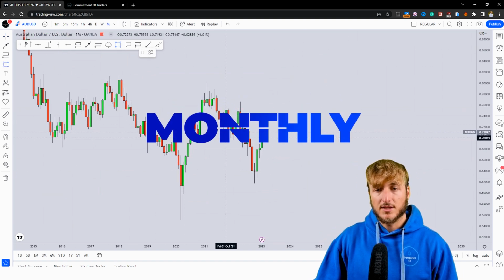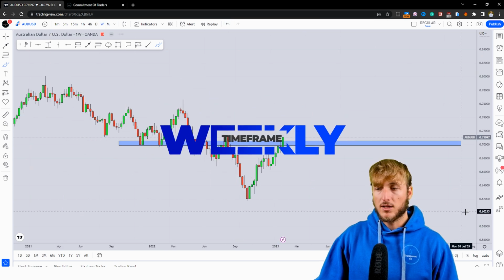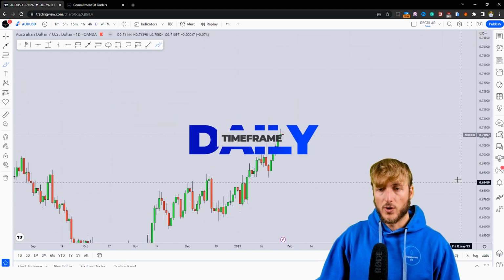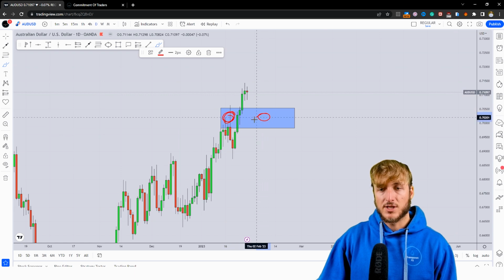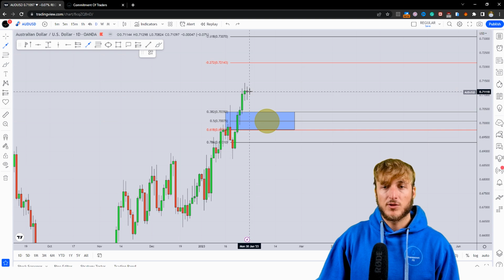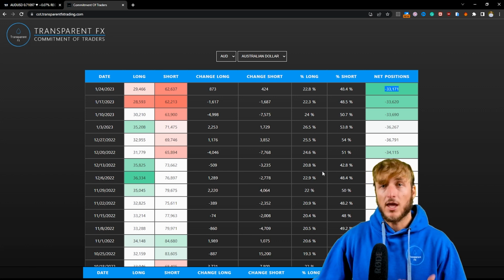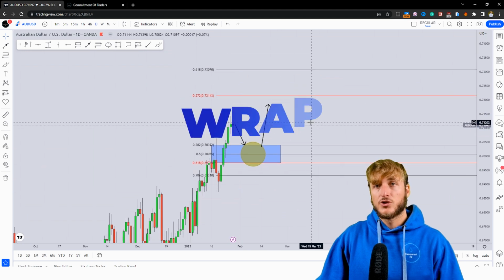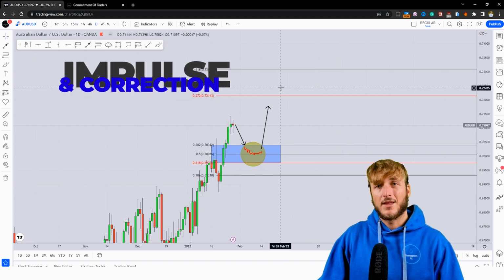AUD/USD Trading Strategy: Technical & Order Flow Analysis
In this video, I will be sharing my AUD/USD Trading strategy by providing my complete technical and order flow analysis so you can watch it to possibly improve your forex trading skillset.